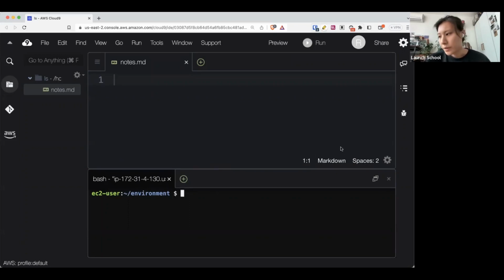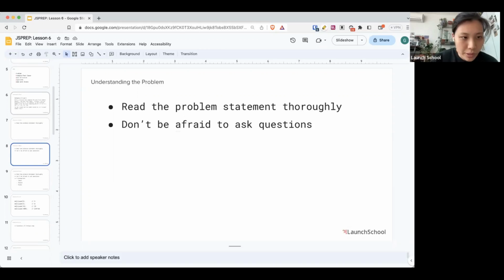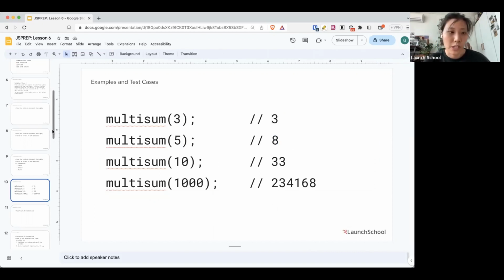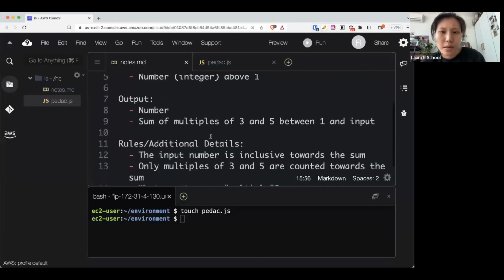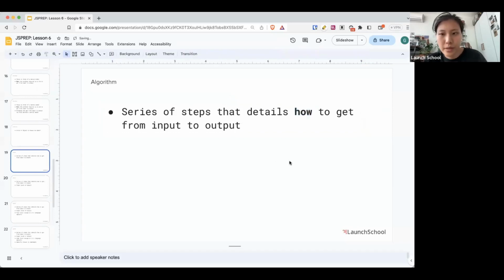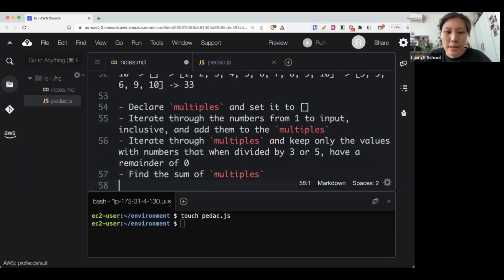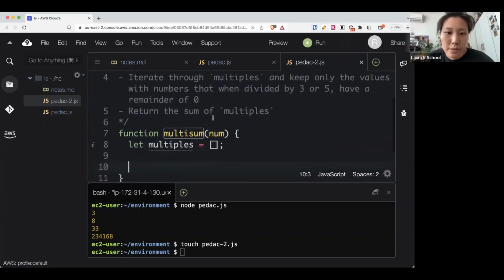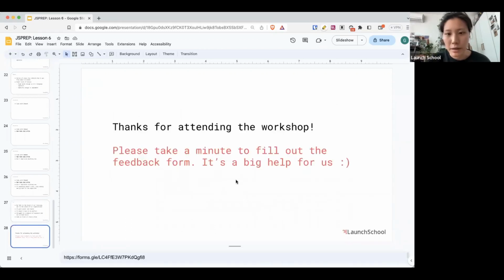Small Problems & Debugging in JavaScript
In week 6 of the JavaScript workshop series, explore:

- What the PEDAC process is
- The PEDAC process in action on a small problem
- Stack traces: reading and interpretting error messages
- Debugging tools: debugger, Node REPL, documentation, searching online
- A step-by-step approach to fixing bugs in your code